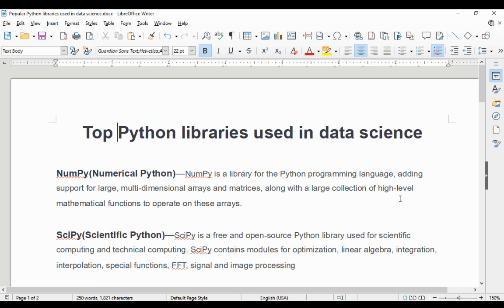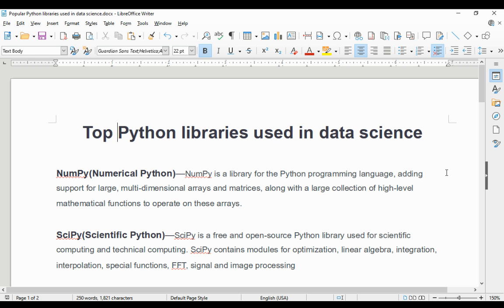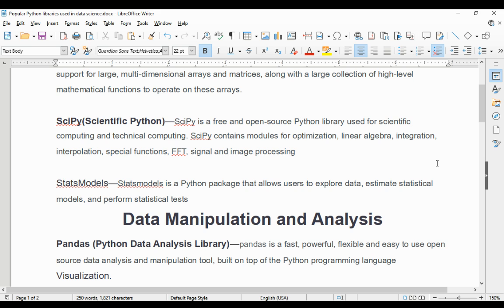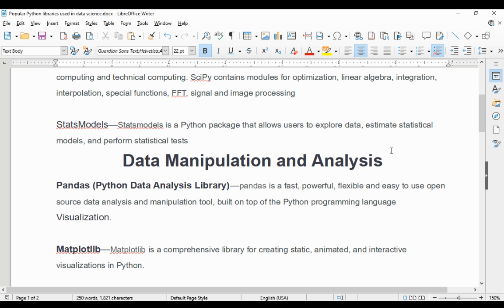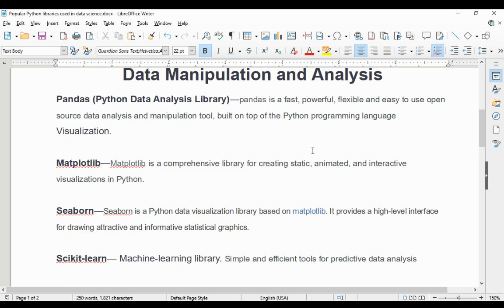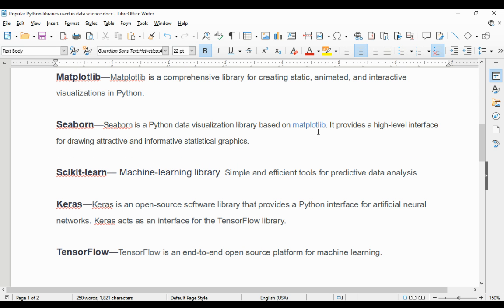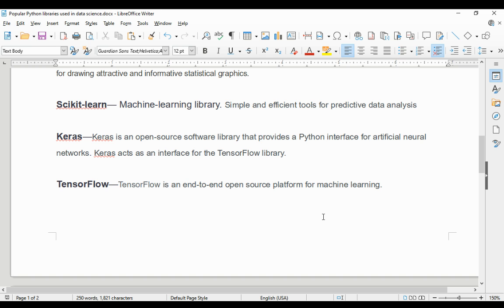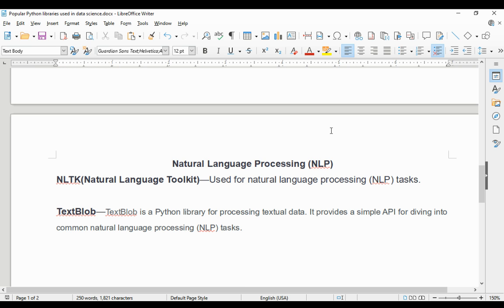Top Python libraries used in data science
In this video, we will learn about Top Python libraries used in data science. Doc